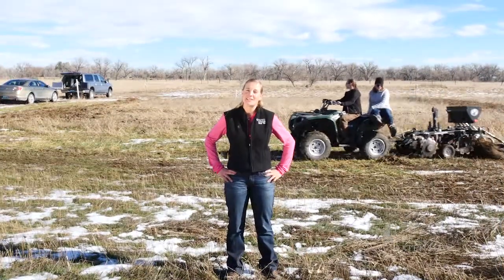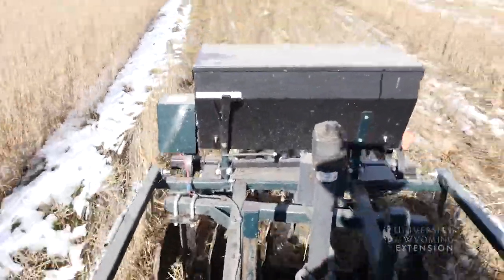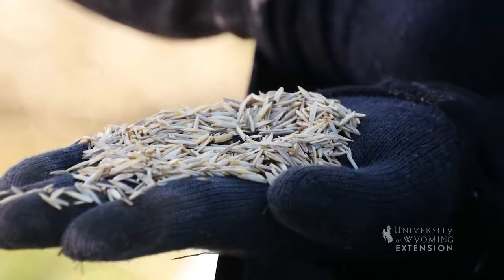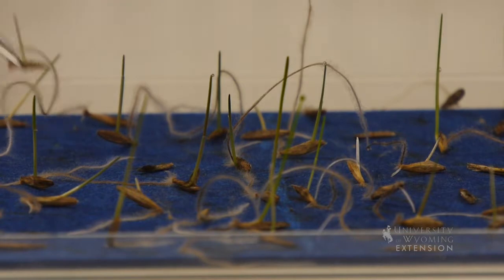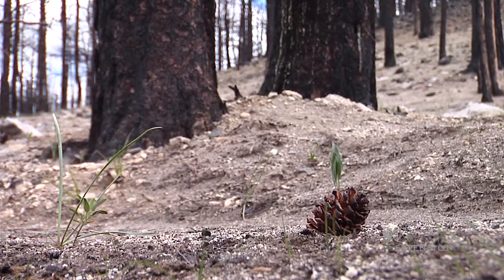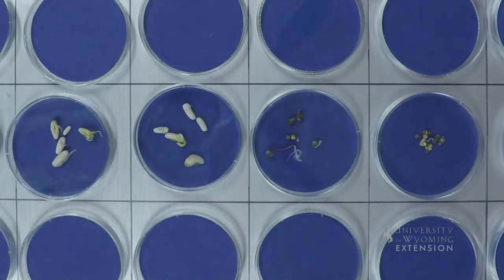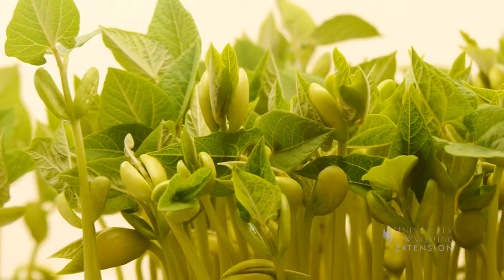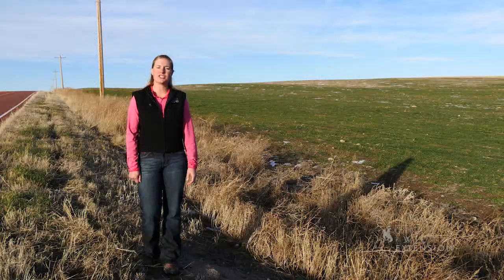Seed germination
The process of seeds germinating to grow new plants has many steps that have specific temperature and moisture requirements.